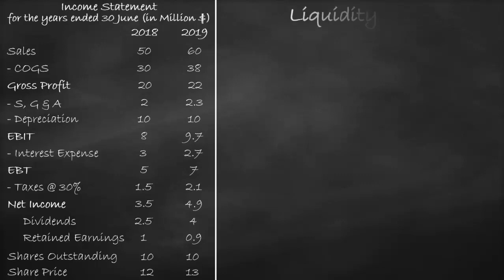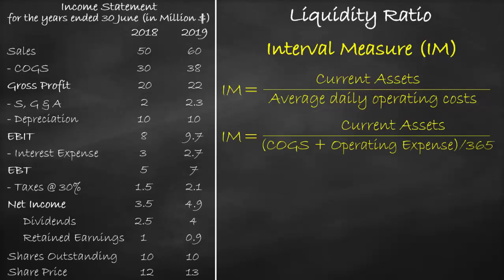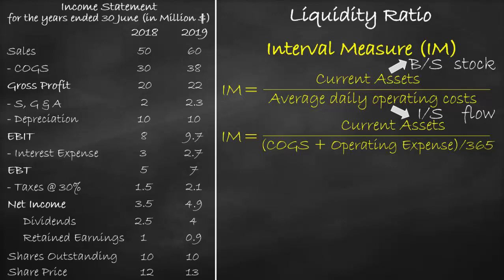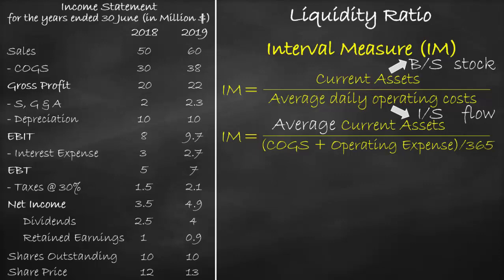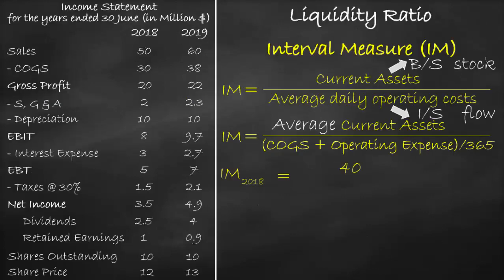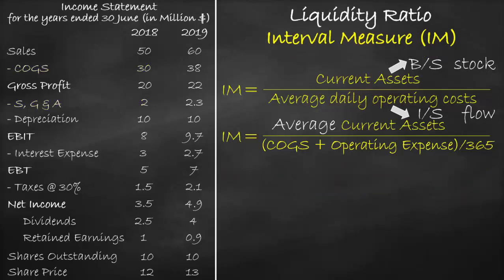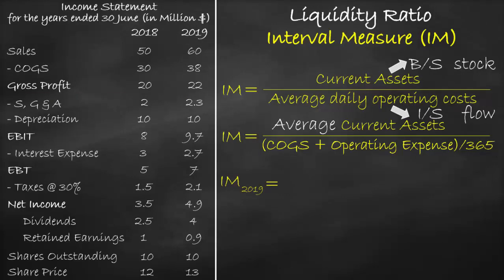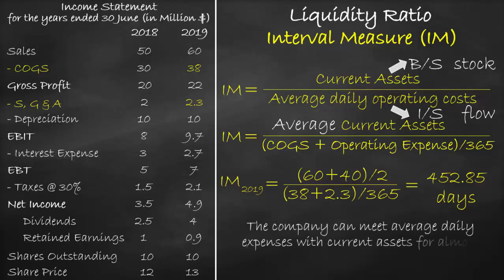Liquidity Ratio - Interval Measure Ratio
This video explains interval measure ratio and how to compute it from financial statements